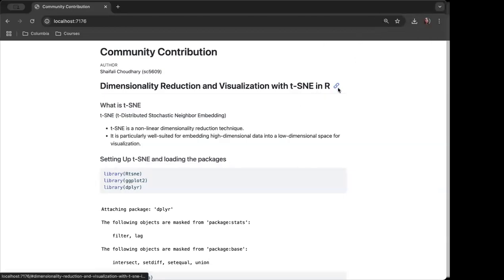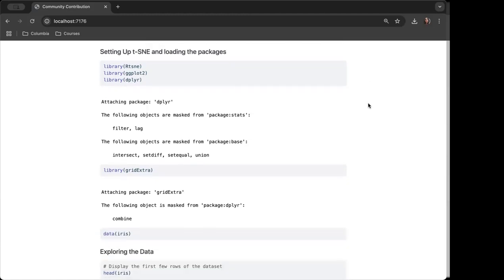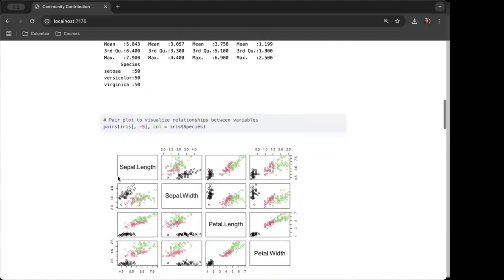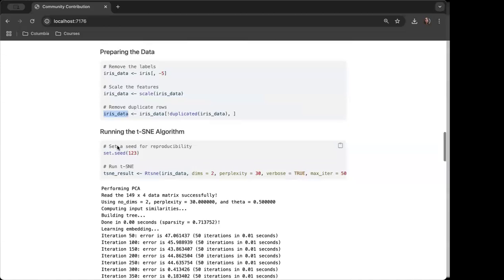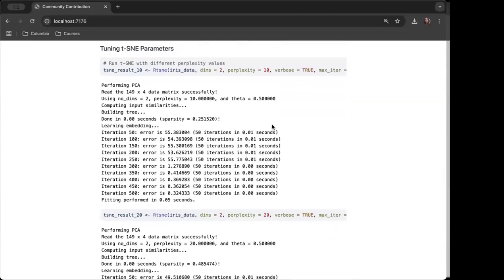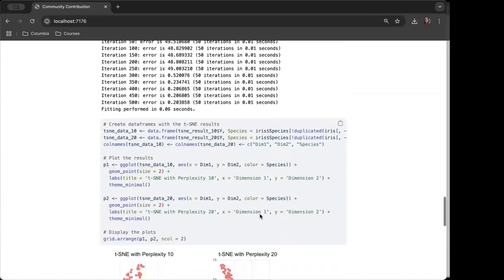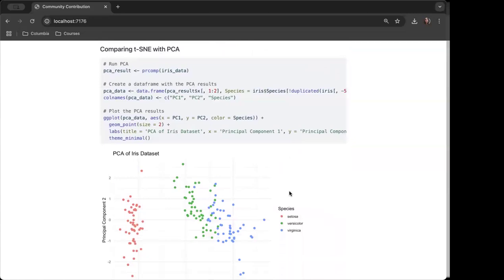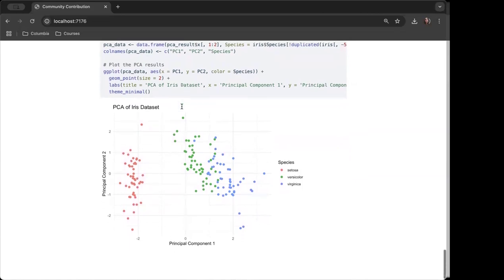Dimensionality Reduction and Visualization with t-SNE in R